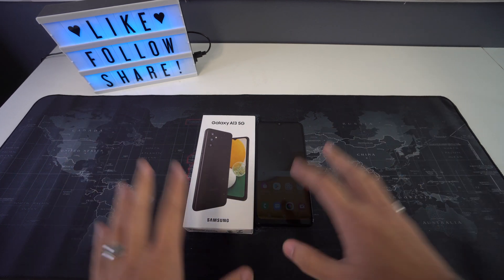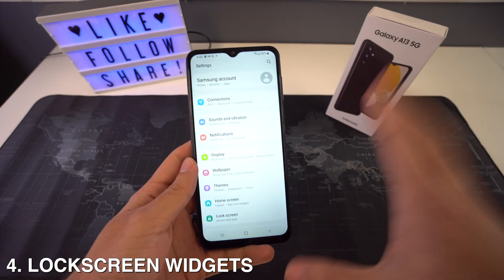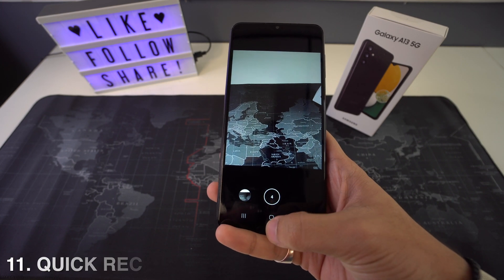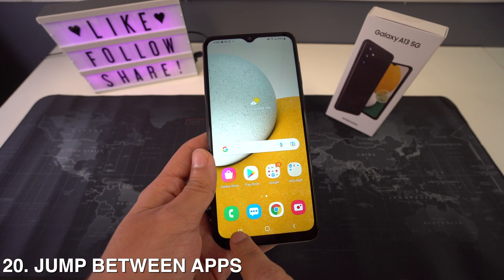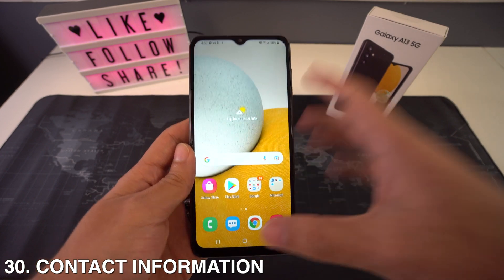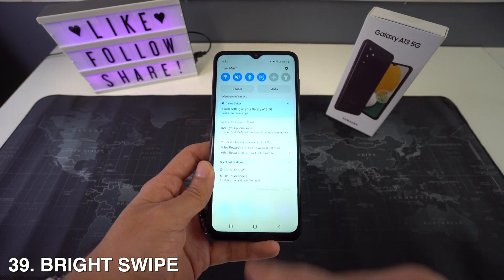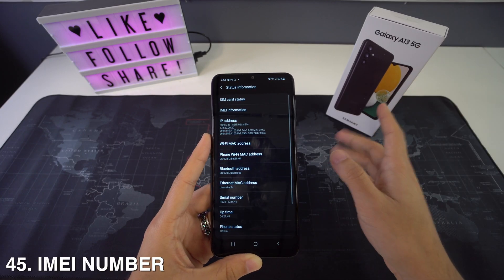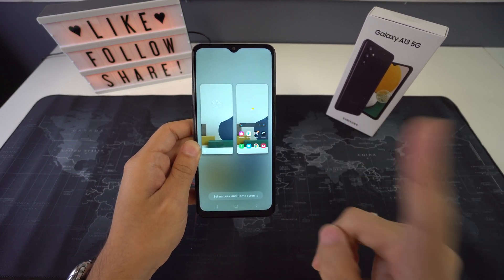50 Best Tips, Tricks & Hidden Features for Samsung Galaxy A13 5G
In this video I show you the best 50 tips, tricks and hidden features that you must review for your Samsung Galaxy A13 5G.

All models: Samsung Galaxy A13
SM-A136U
SM-A136U1